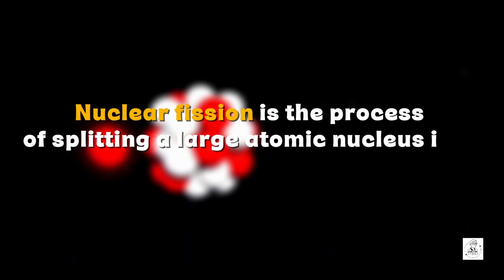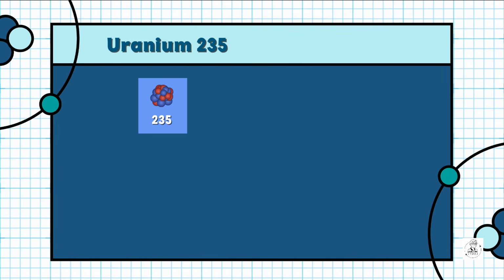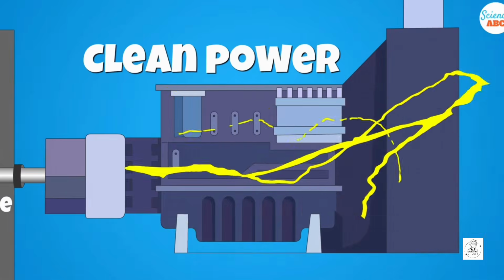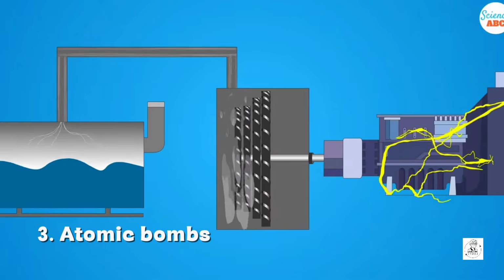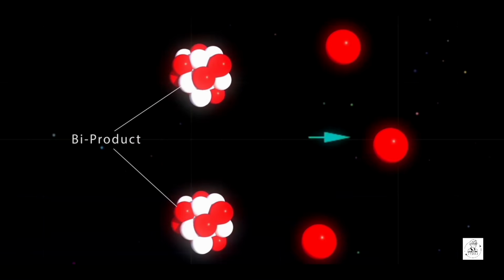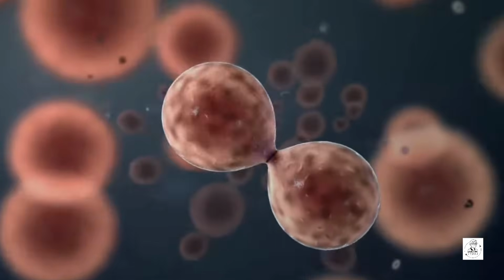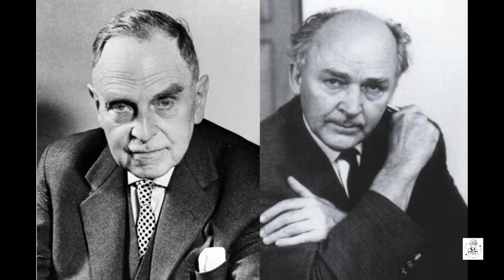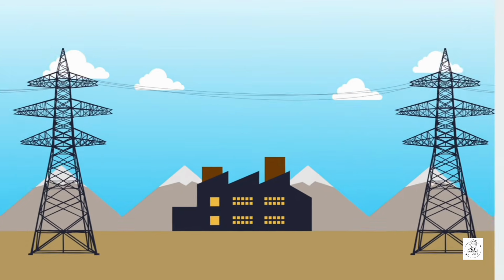What is Nuclear Fission? | Nuclear Fission vs Nuclear Fusion | Explore Science with Teraj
Nuclear fission, it's something incredibly small but creates one of the most powerful reactions. It powers cities, drives submarines,and has changed the course of human history.
But what really happens when an atom splits? And how is it different from nuclear fusion?